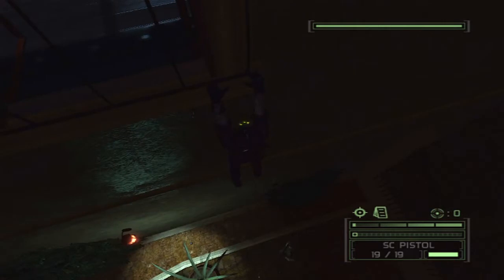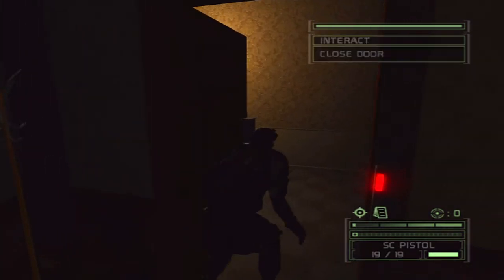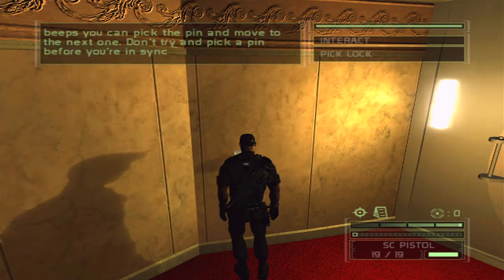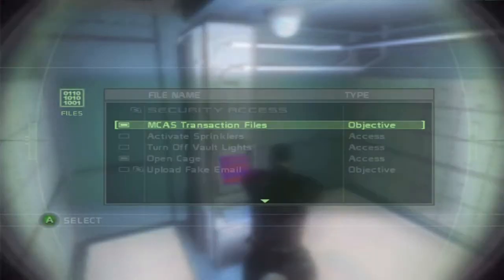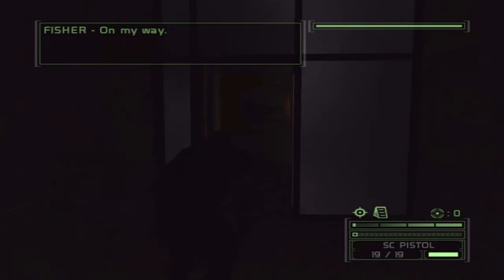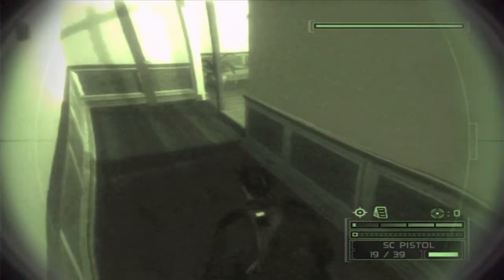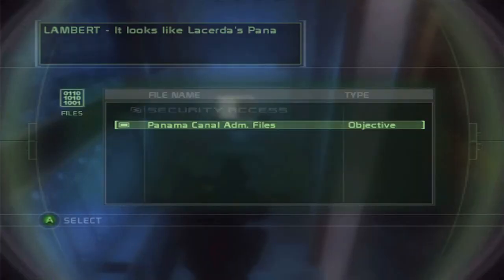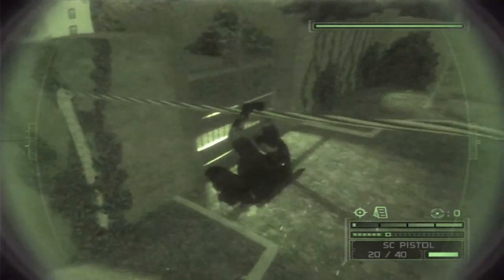Splinter Cell: Chaos Theory - Part 6: We're Rich!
We finish the rest of mission 3 at the bank.